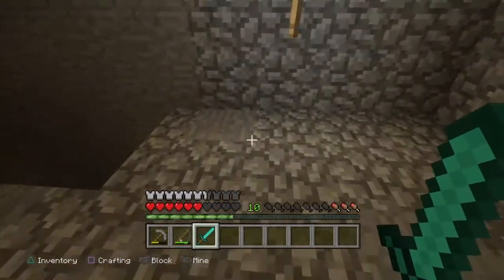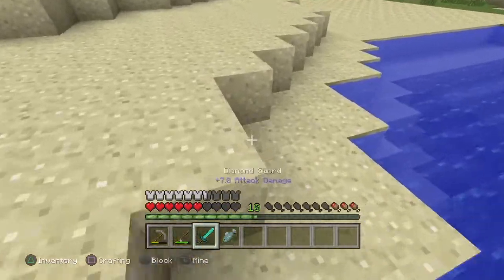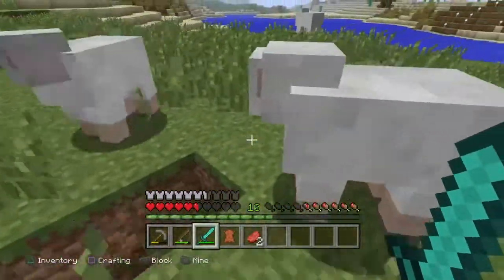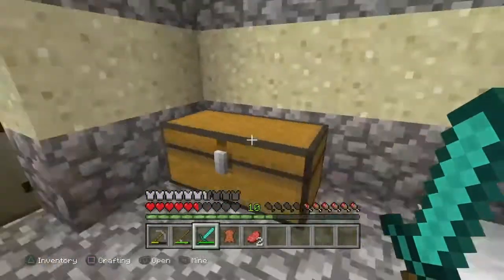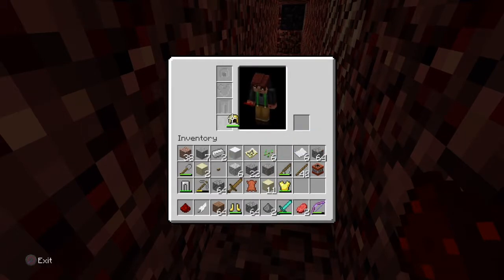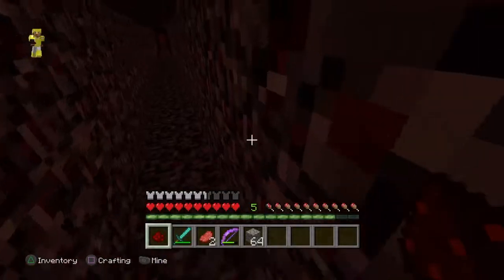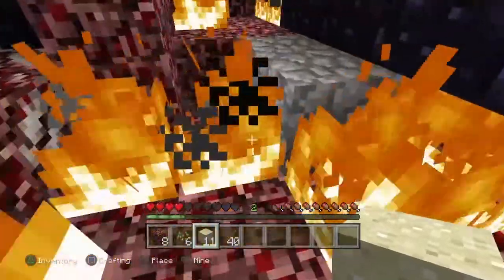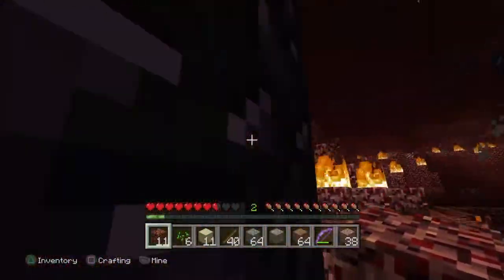Minecraft Survival Tour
Enjoy my Minecraft tutorial!   :o